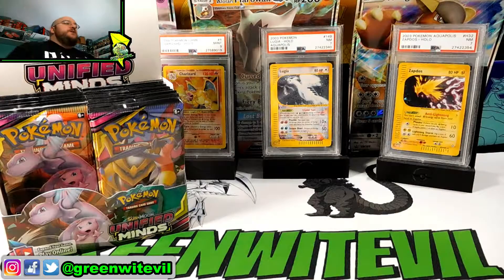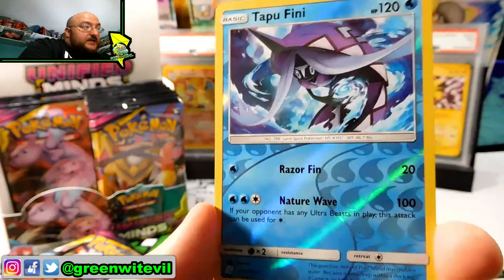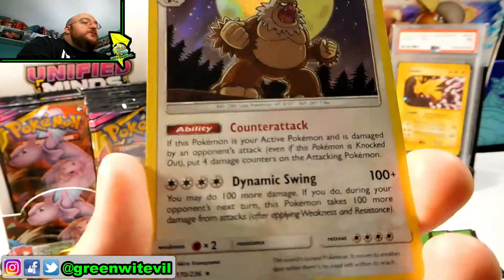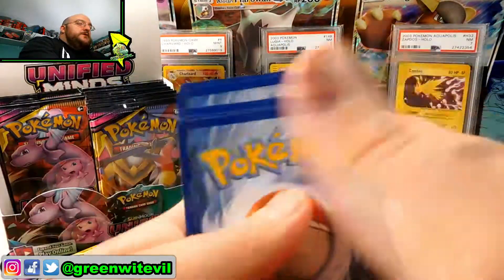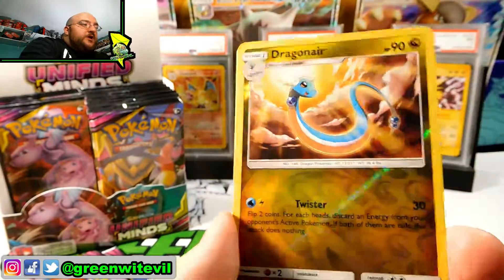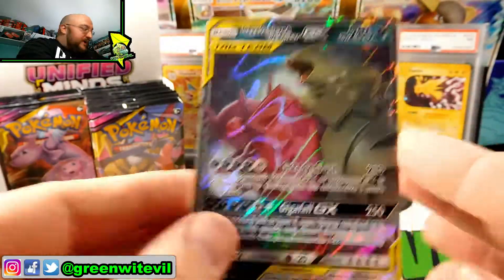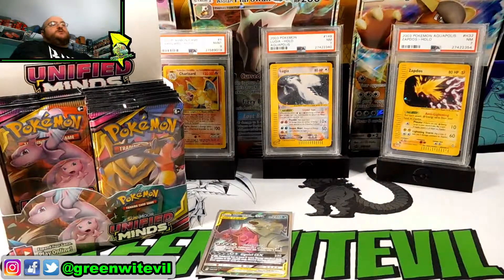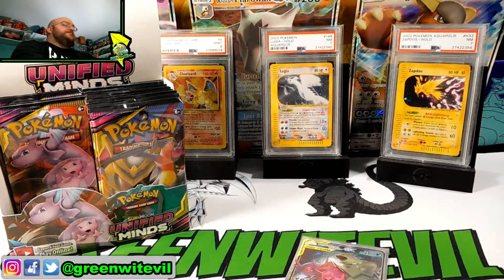Unified Minds Pack OPENING!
Lets continue box 2 of Unified Minds with a 6 pack opening! Can we continue pulling crazy cards out of the left side of the box?? Enjoy!

PCE!